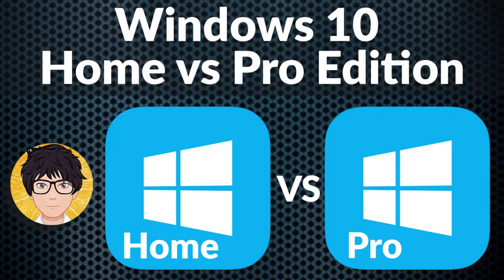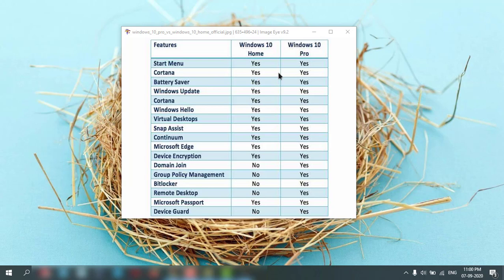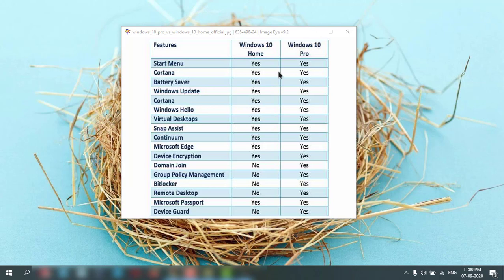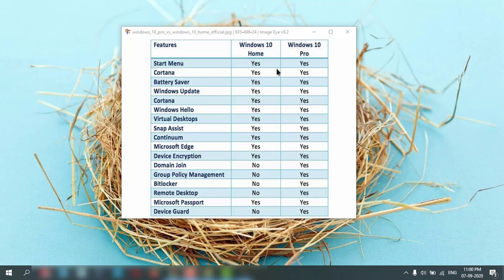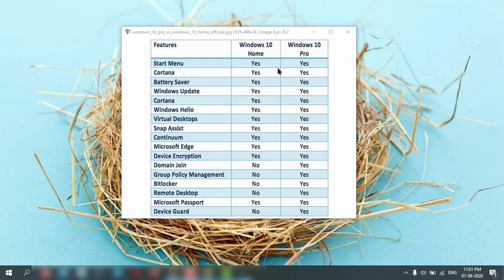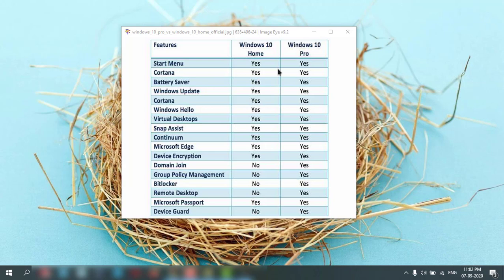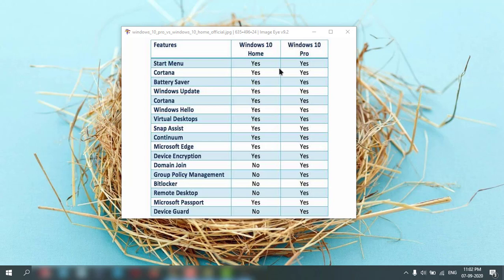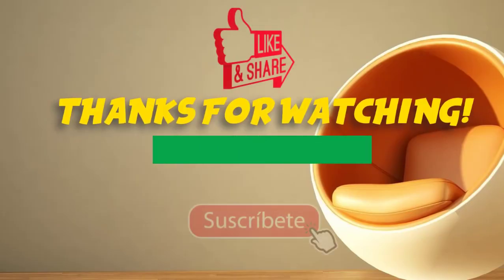Windows 10 Home vs Pro Edition 💻⚙️🐞